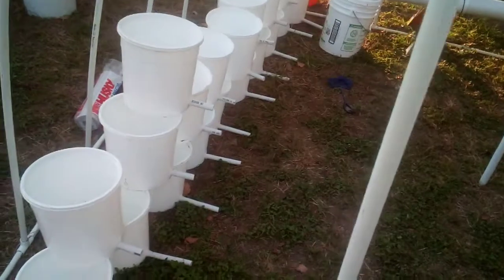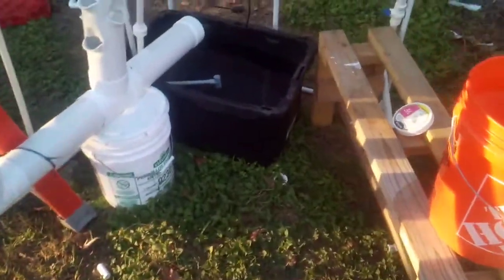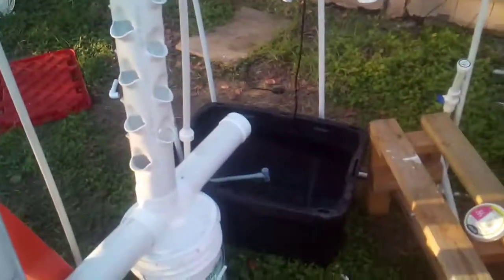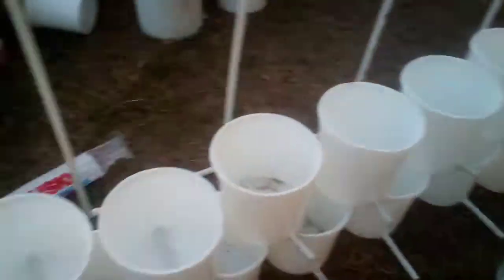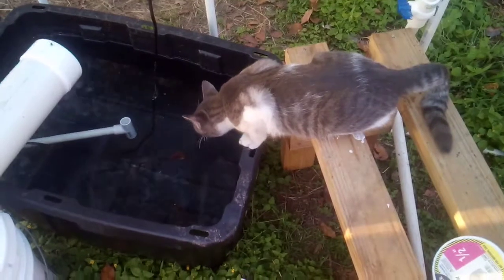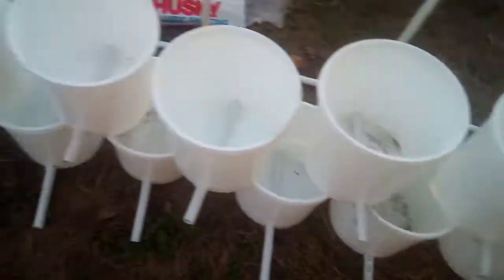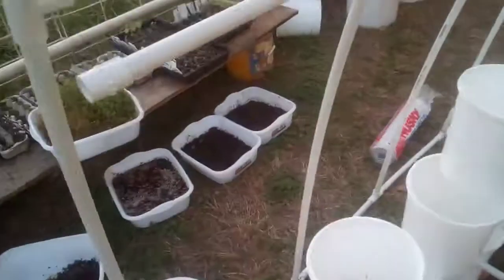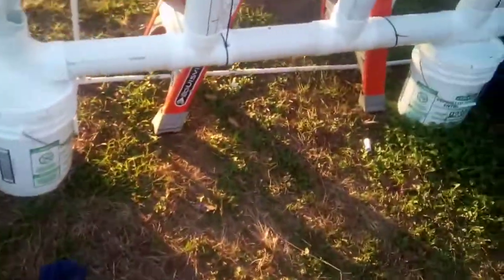Aquaponics Update 06 Oct 2020 part 1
Update to what I have going on for the new changes

LoneStarBioGas is building an integrated permaculture homestead dedicated to sustainable living on a limited budget that anyone can do.

LoneStarBioGas is a 501(c)(3) nonprofit based out of Texas